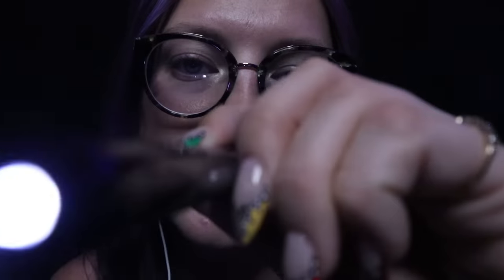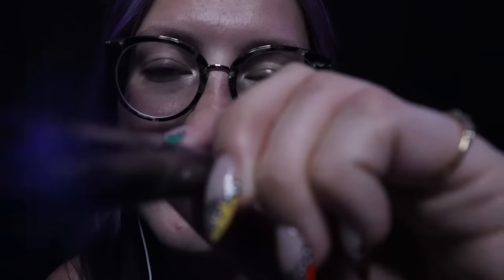ASMR With Your Eyes Closed 😴 - follow my instructions for sleep, light triggers, ear-to-ear sounds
hi! for this video, you can sit back, relax, close your eyes & follow my instructions! triggers include: lights over your eyelids, face brushing, camera tapping, visualization exercises, counting, ear-to-ear trigger words, wooden spoon scratching, crinkles, and light triggers. i hope this video relaxes your mind & gives you some tingles, you deserve it! thanks for watching! xo

0:00 Thank you, June's Journey!
1:50 ASMR With Your Eyes Closed

(tips are absolutely NOT necessary, but some were asking. thank you SO much!)

find me on all major music streaming platforms :)
(spotify, apple music, youtube music, amazon music, deezer, tidal)

hey there, new friend! my name is Tori but you can call me T. welcome to my youtube channel! thank you for stopping by. i was introduced to ASMR in 2014 and i've been in love with it ever since. ASMR has helped me sleep, reduce migraine pain and relax when i'm feeling anxious; i hope my videos can do the same for you :) some of my absolute favorite triggers are personal attention triggers, hand movements, tapping, and tongue clicking! i know that ASMR isn't for everyone, but this is what i love to do. don't forget to subscribe and i love to hear from you so please feel free to leave a comment! much love, T.